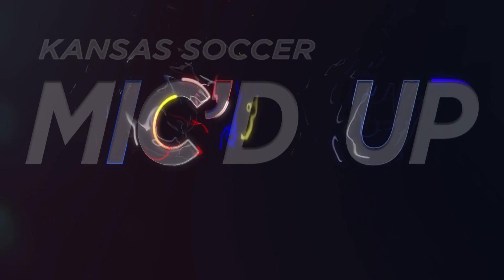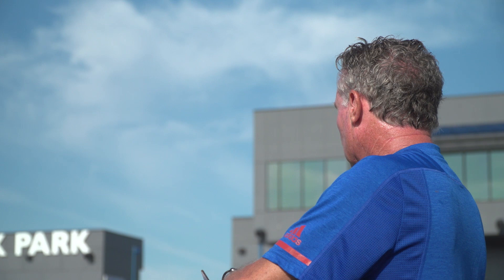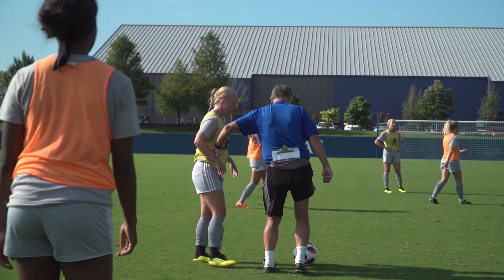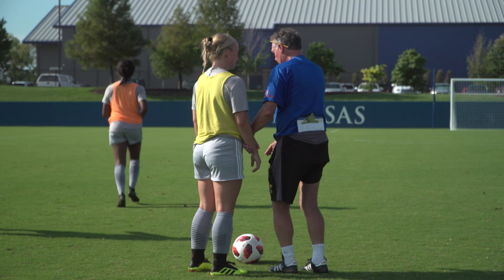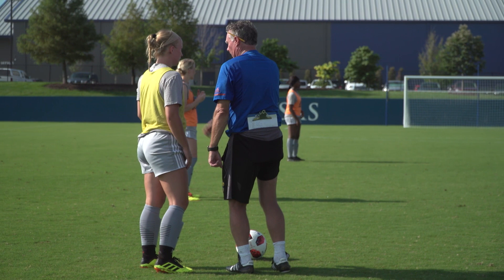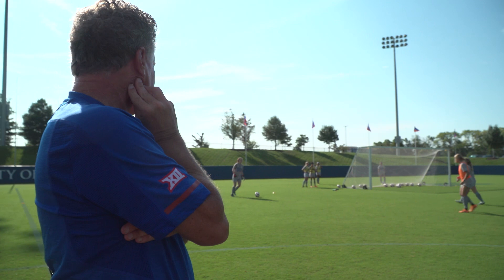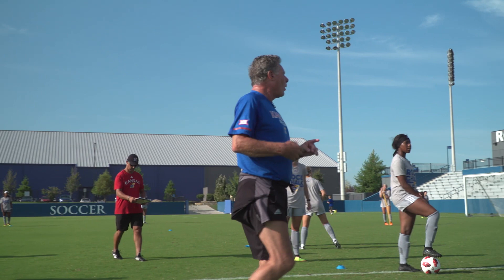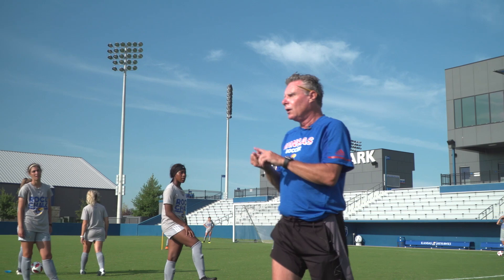Mic'd Up with Derek Shoare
KU soccer's volunteer assistant coach Derek Shoare knows his stuff. Get an up-close look at the man at work in the latest Mic'd Up